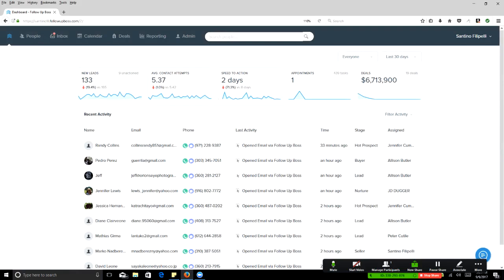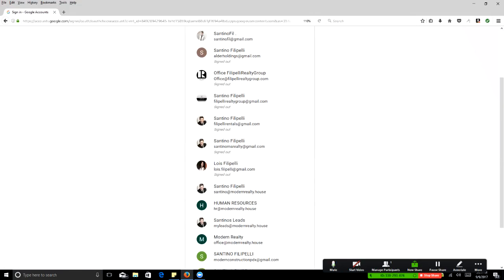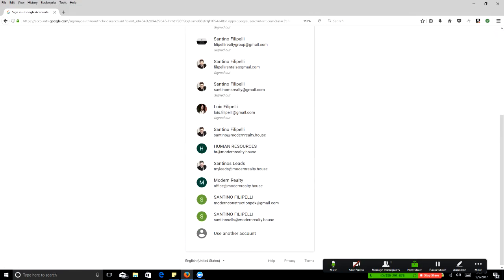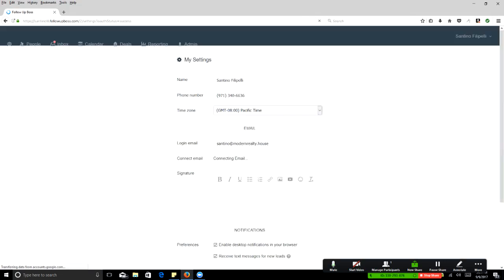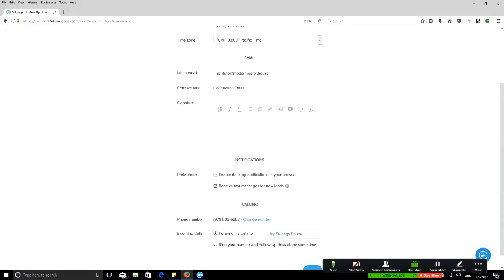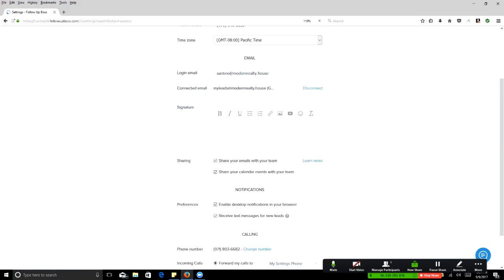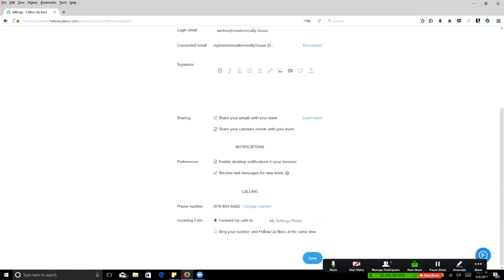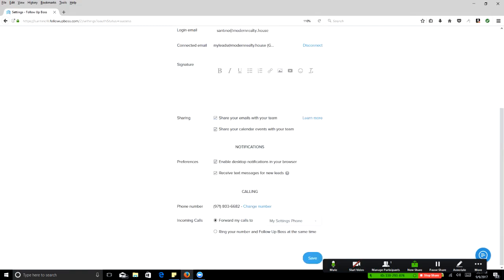How to share your email & calendar on Follow Up Boss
This video shows you how to share your email and calendar on Follow Up Boss.